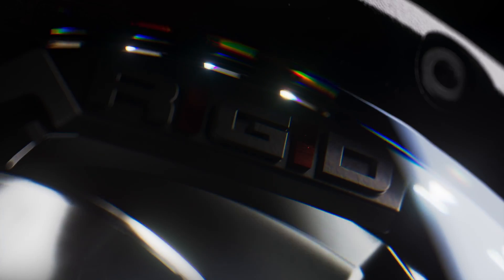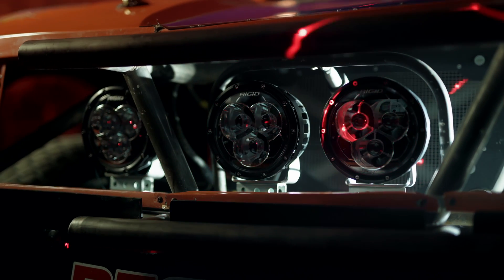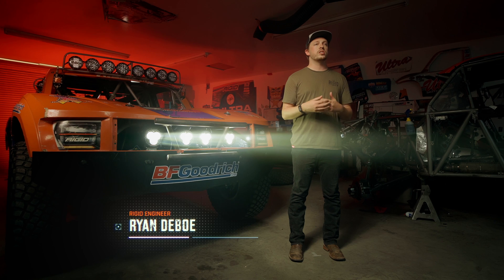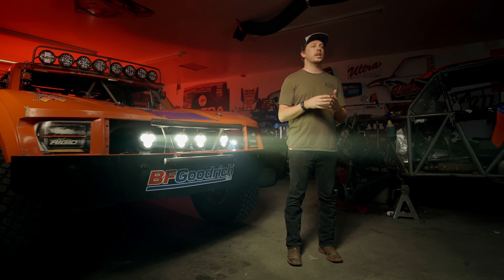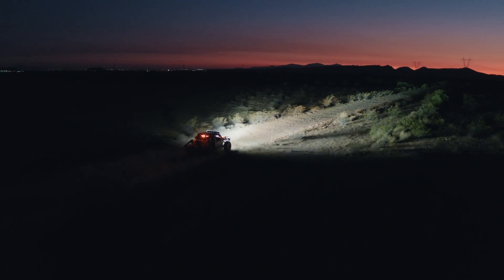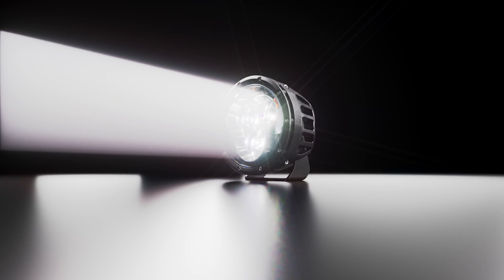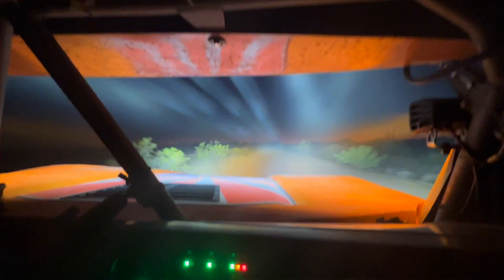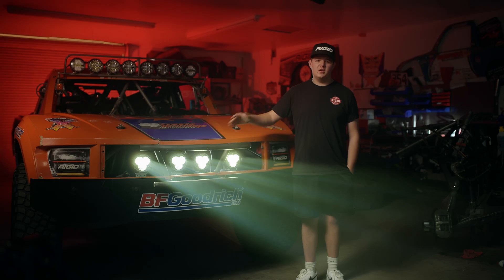RIGID LASER Tech Video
Unleash the Power of Precision: The Story Behind Rigid's Latest 360 Series addition - Laser. Dive deep into the innovative technology and expert craftsmanship that brought this race-changing light to life. Discover how Rigid's Laser 360 Series is transforming the way you work with its unbeatable precision and unparalleled distance. Don't miss out on this must-see exploration of the ultimate light for your next race.